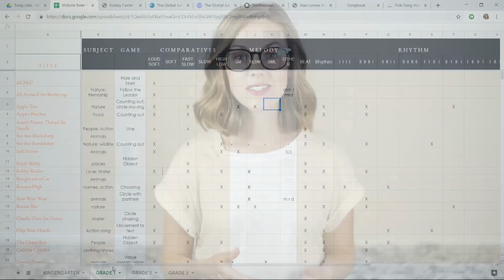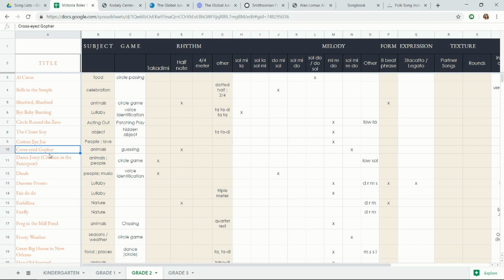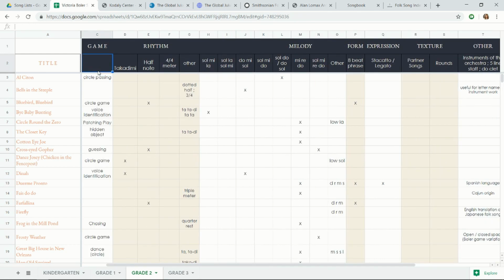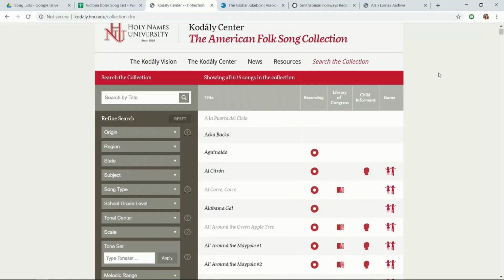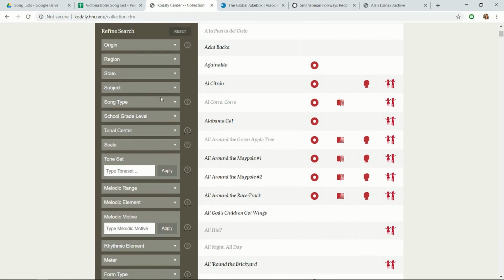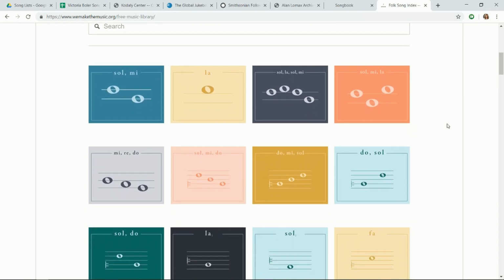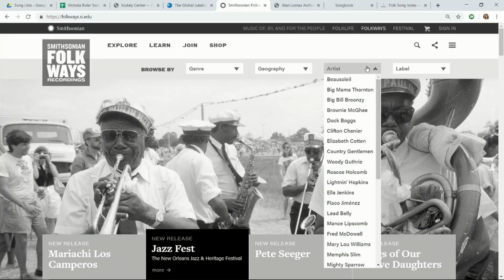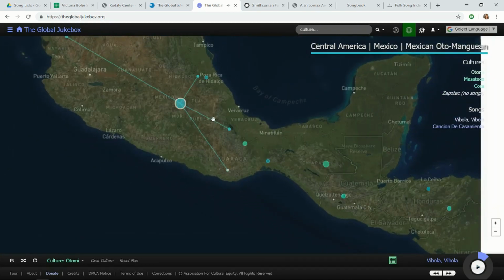Resources for Creating a Grade-Level Song List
One of the most practical things you can do at the beginning of a school year is to have a running list of songs to use with a particular concept. Songs lists can be time consuming to put together, but in the end they give clarity on lesson planning materials later. It is an investment that is well worth it!

Playground field research is a fascinating study to which ethnomusicologists have devoted their expertise. You can find examples in texts like this